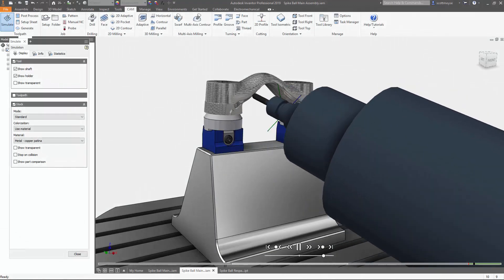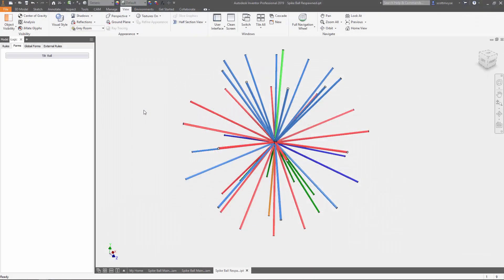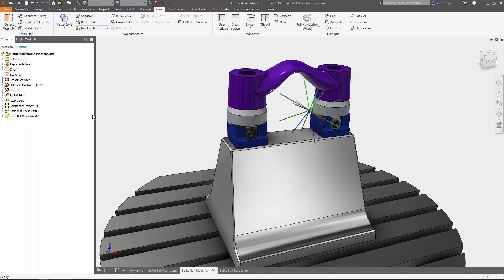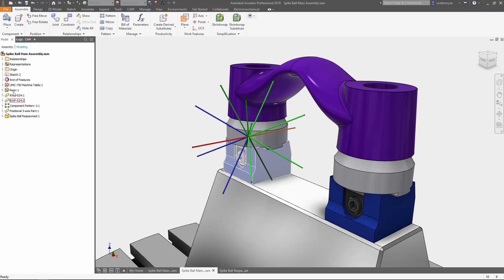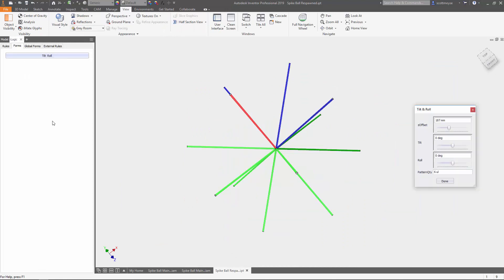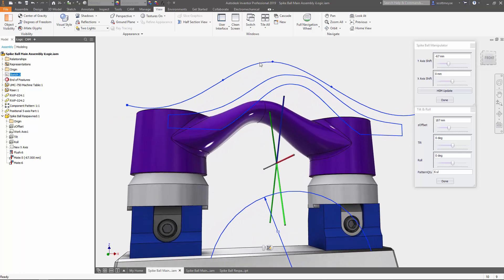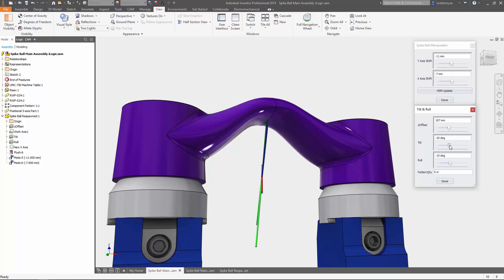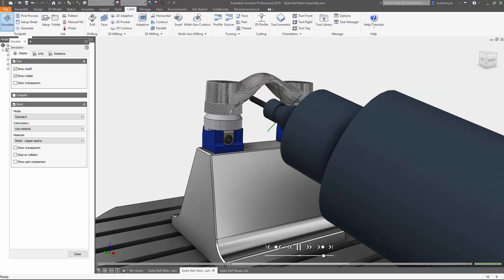QUICK TIP | Inventor HSM Tool Orientation for Power Users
Curious on how to take your Tool Orientation capabilites one step further?  The Autodesk CAM Team dives one layer deeper on unleashing the power of the Work Coordinate System (WCS).